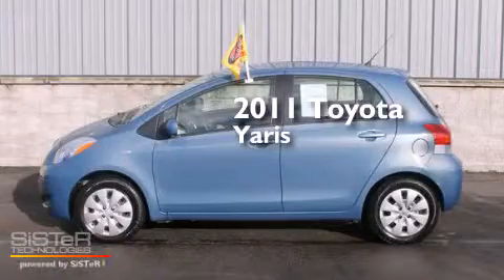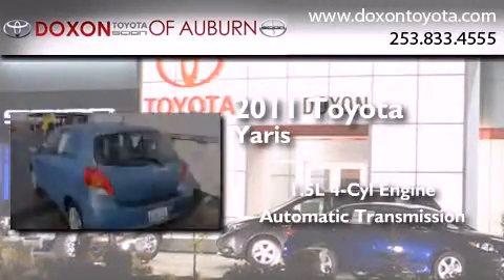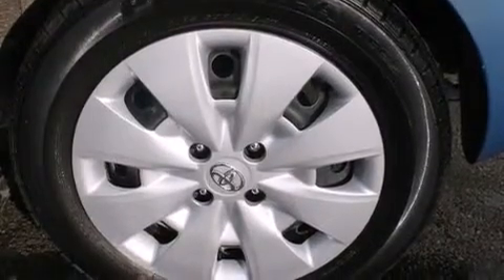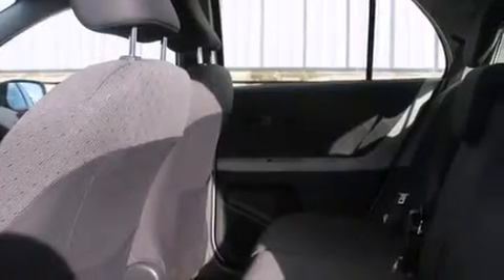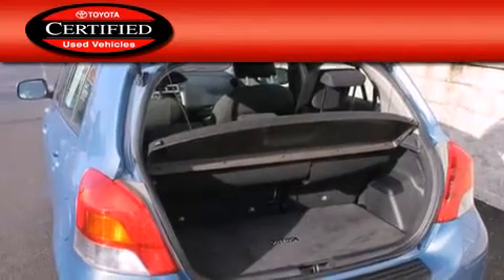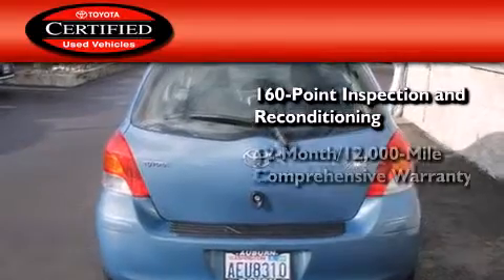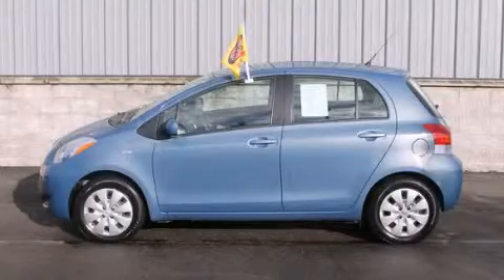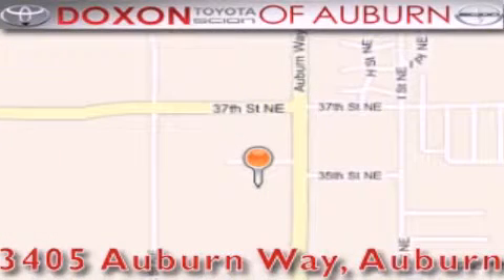2011 Toyota Yaris Certified Puyallap WA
We've been honored to serve the Auburn WA area , we promise that your experience at our dealership will exceed your expectations ! Year : 2011 Make : Toyota Model : Yaris Engine : 1.5L 4Cyl Trans . : Automatic Exterior : Blazing Blue Pearl Miles : 24,622 Interior : Gray Stock : C3214 Doxon Toyota 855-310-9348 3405 Auburn Way Auburn , WA 98002 The Doxon Family has been in the automobile business right here in Auburn since 1938 . Myron and Ken Doxon , along with their dad , sold Studebakers at 119 Auburn Way South . When you dialed the garage , as they called it , you phoned just 5 . Pretty simple . One number and you knew how to get hold of Doxon and Sons . The Doxons are four generations of automobile experience , and we want to make it as simple as dialing five when it comes to service and commitment . Were celebrating 42 years with Toyota as one of the oldest established Toyota dealers in the US . In 1964 , it was simple selling cars and trucks people could depend on . In 2007 , its still simple . Build the best cars and trucks in the industry ; with Quality , Dependability , and Reliability ; make them stylish and exciting to drive , with plenty of models from which to choose , and its simple to meet all your customers needs . Toyota has one of the best car , truck , and SUV lineups in the business . On your next visit , take a look at the lighted pictures on the wall . Youll see the history of the Doxon Toyota family and 65 years of commitment to the car business . Doxon Toyota in Auburn . A family tradition since 1938 . We believe our 65 years in business , allows our customers the confidence they need , to know our message of service will be followed . Weve called it The Doxon Difference since 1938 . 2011 Toyota Yaris Auburn WA